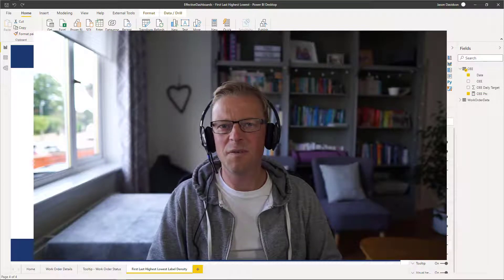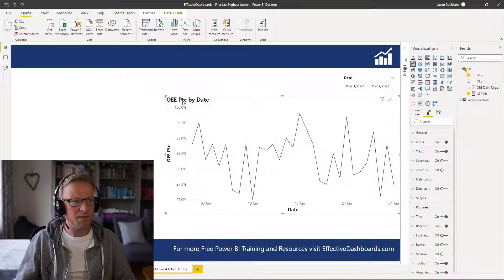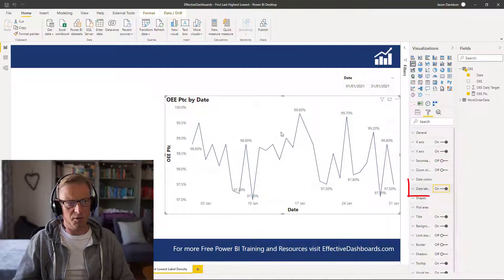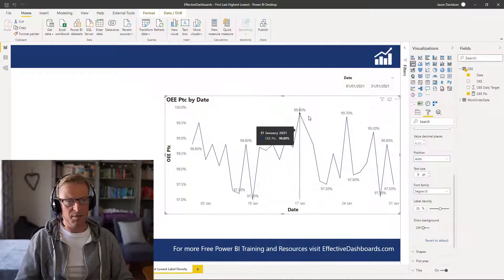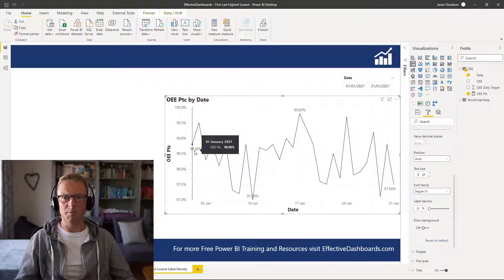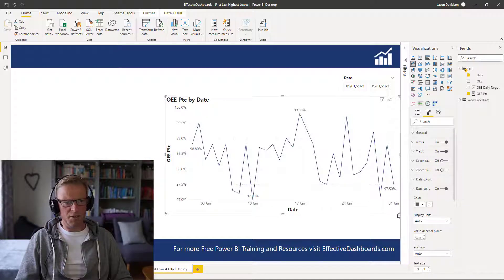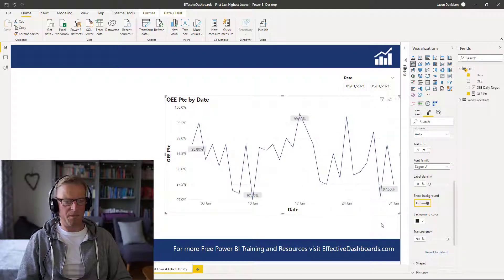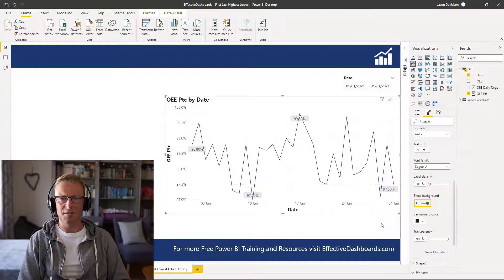QT#42 - One Setting to Display First, Last, Maximum and Minimum Values on Power BI Line Graphs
Display the first, last, maximum, and minimum values on a Power BI Line graph using one simple setting!

There may be cases, particularly if you are using a smaller line graph to represent a trend, that you don't need to see every value on the graph. All you need is a general sense of the trend. In this instance showing the first, last, highest and lowest values can give you a sense of the range of values represented on the Power BI line graph.

There are a few ways you can do this but in this video I'll explain how to do it using one simple formatting setting.